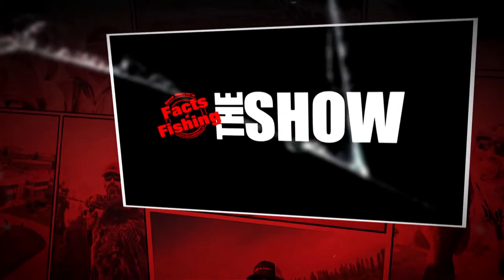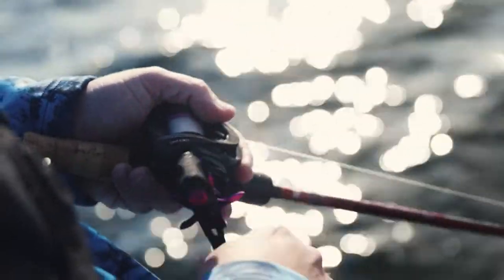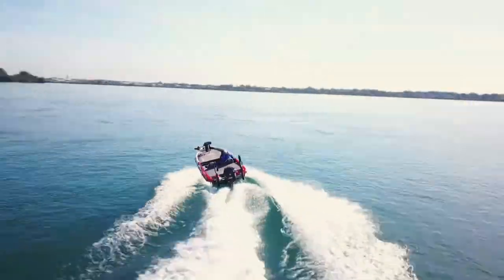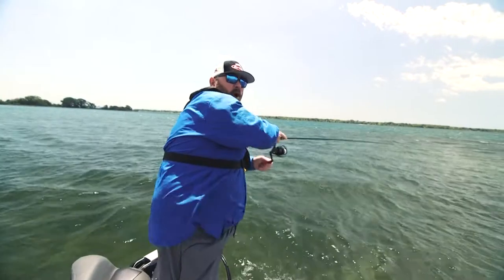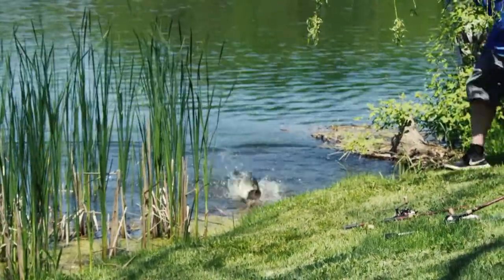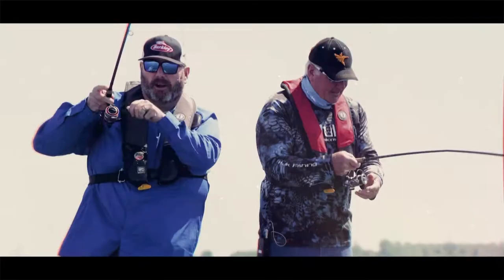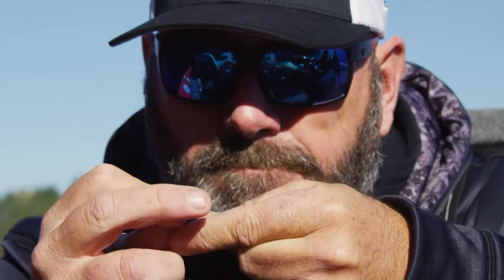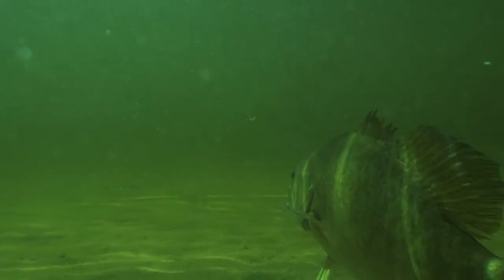TOP TACTICS #2 - Dave Mercer's Facts of Fishing THE SHOW Season 13 Full Episode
More of Dave's Top Tactics - how Dave caught them this year and what made them MUNCH!